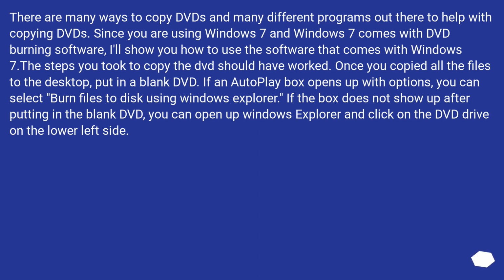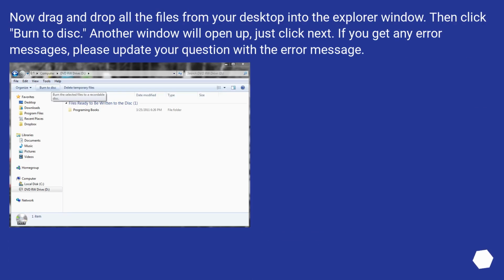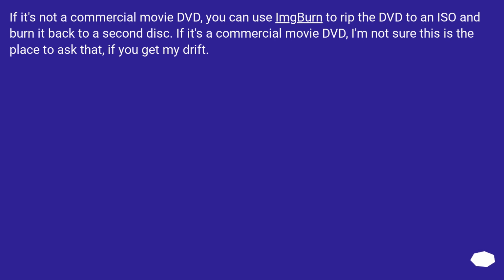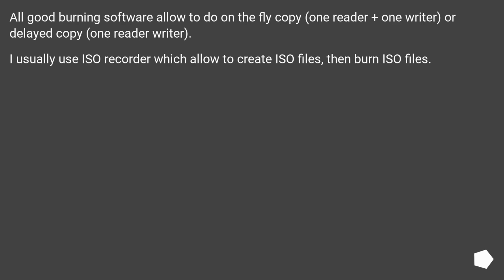How can I copy a DVD to another DVD using a single DVD drive?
Chapters
00:00 Question
00:31 Accepted answer (Score 20)
02:12 Answer 2 (Score 10)
02:35 Answer 3 (Score 3)
03:21 Answer 4 (Score 2)
03:44 Thank you